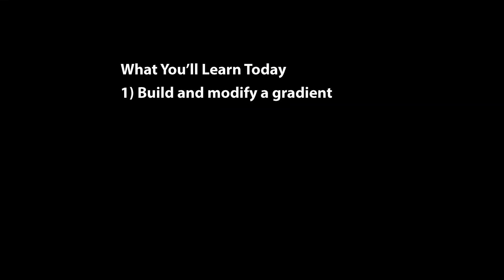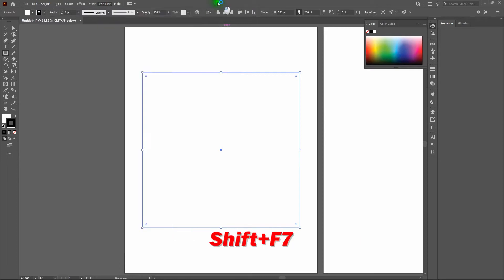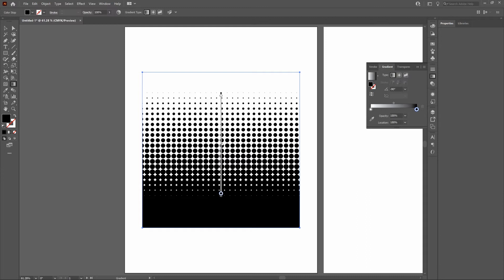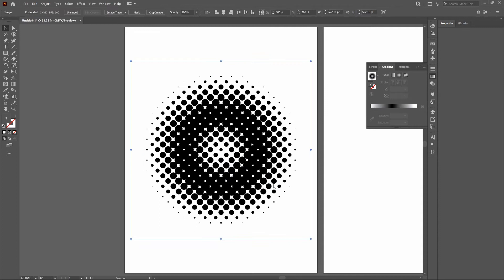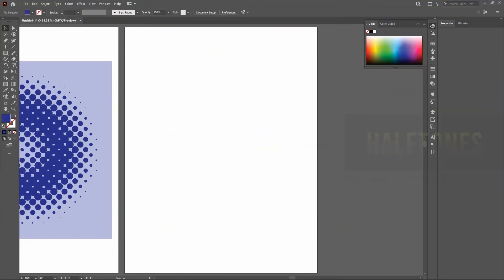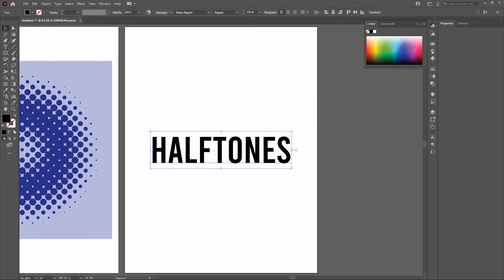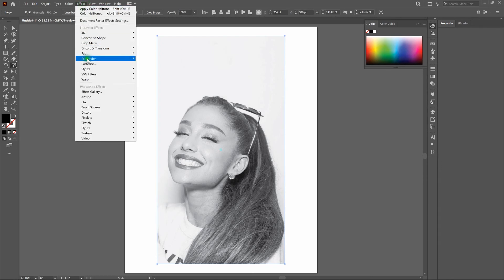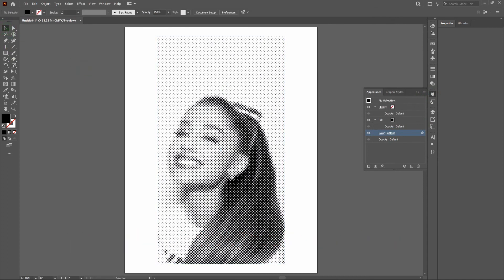Go Retro (and Modern) With Halftone Dots | Adobe Illustrator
This is a comprehensive video for Adobe Illustrator. This video will teach you how to create and add  halftone dots as a background, as a shape or letter fill, and to add unique life to a basic image. Once you learn this, you won't believe what you can do with building and coloring halftone dots. Check it out!